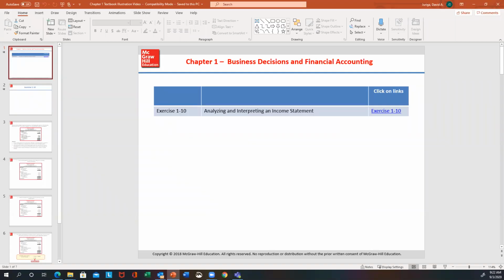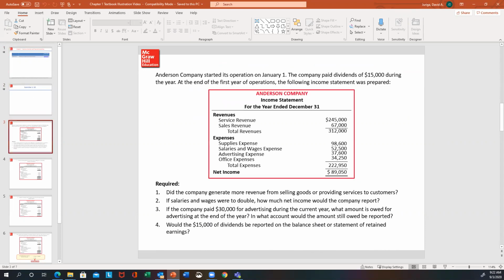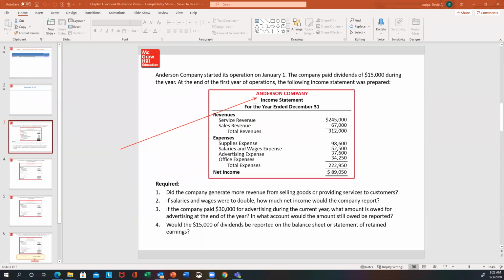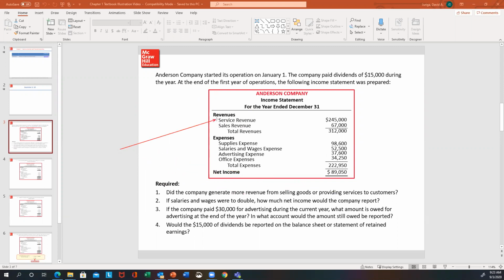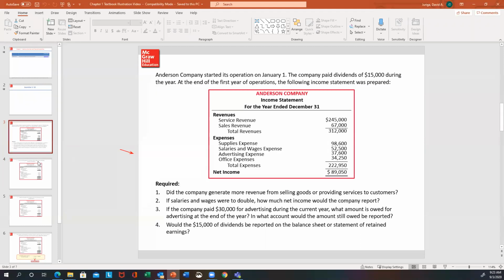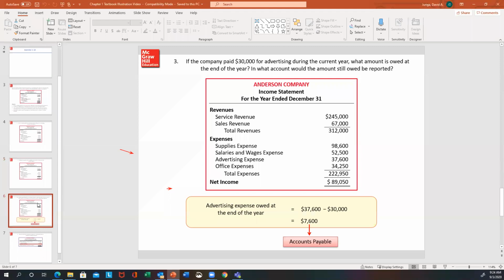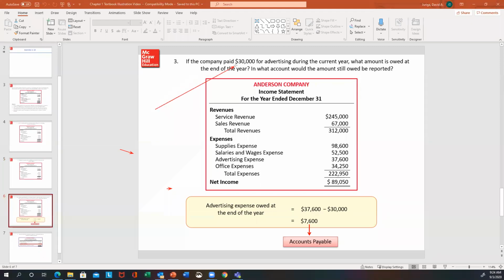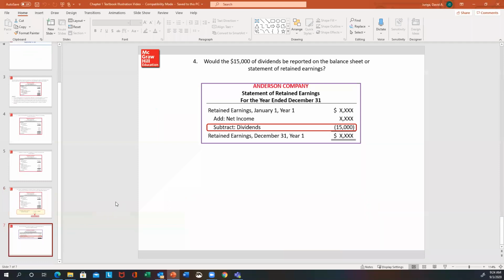ACC110 Chapter 1 Textbook Illustration Video